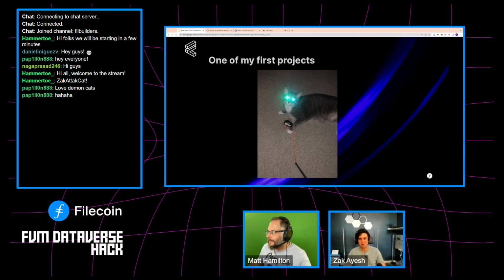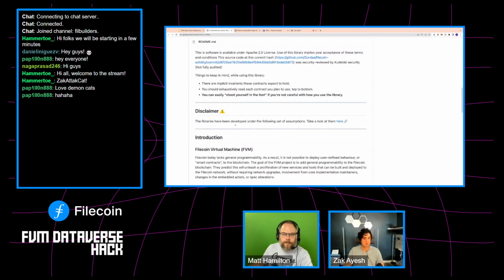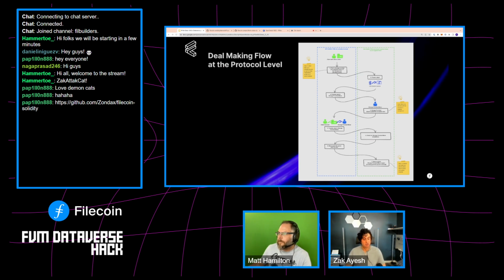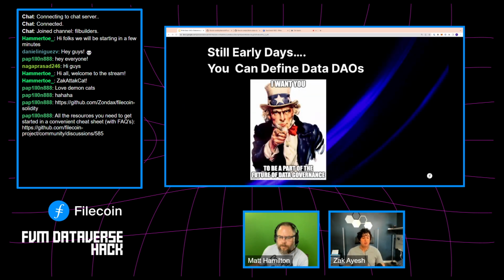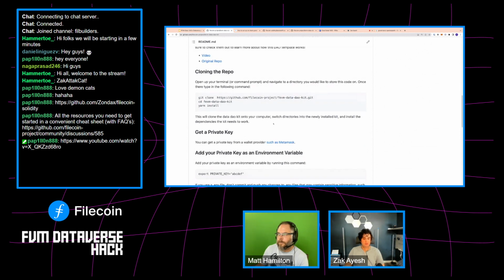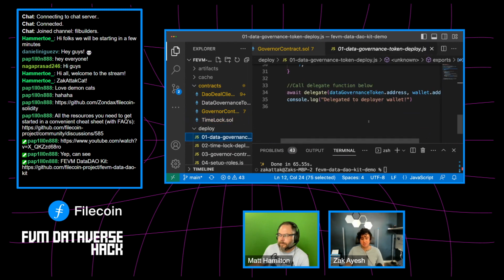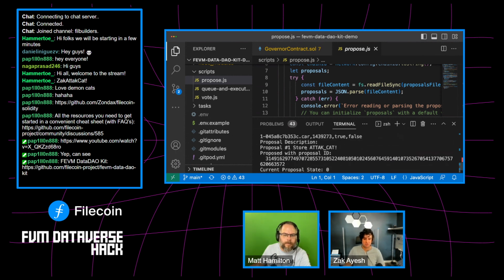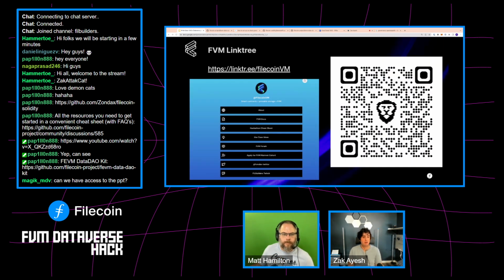Protocol Labs - FVM Building Blocks - DataDAOs - Zak Ayesh - FVM Dataverse Hackathon 2023.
Protocol Labs - FVM Building Blocks - DataDAOs presented by Zak Ayesh at the FVM Dataverse Hackathon 2023.